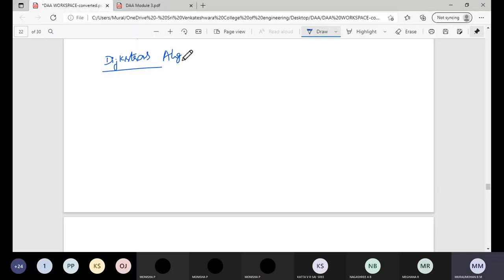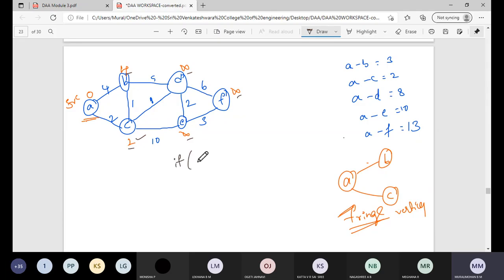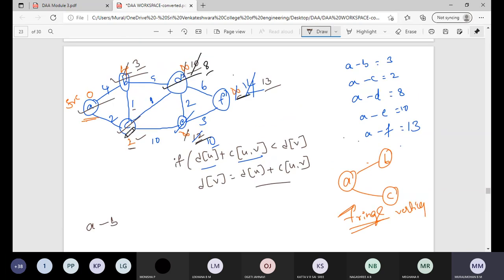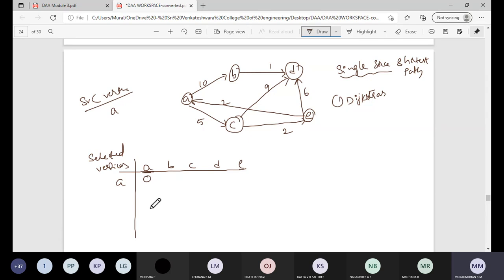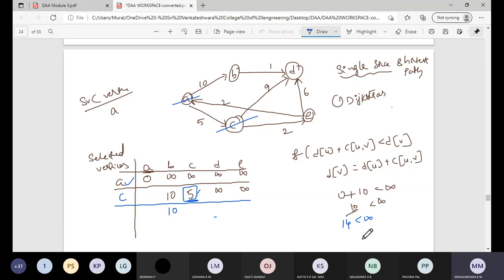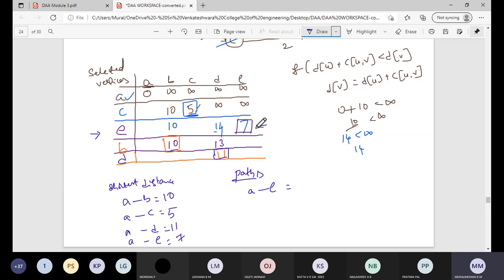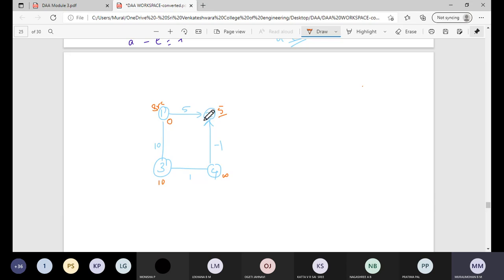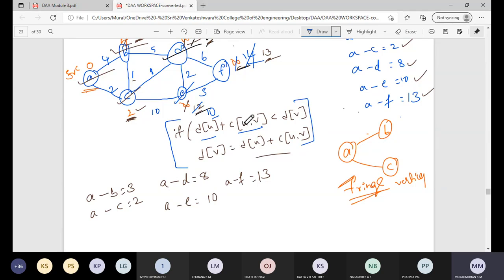DAA Dijkstras Algorithm Greedy method